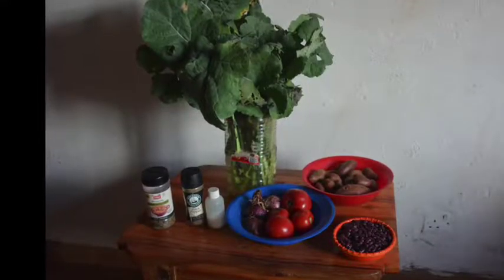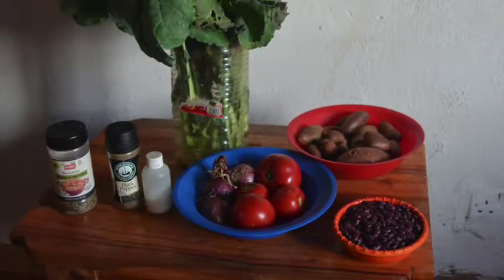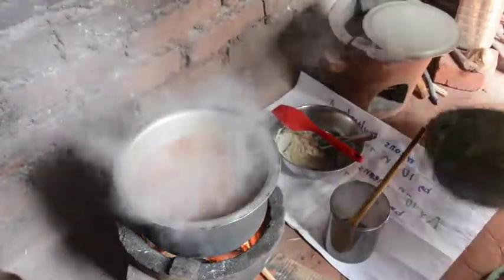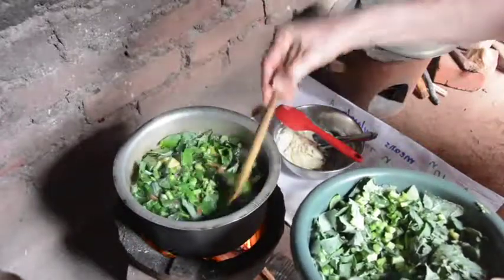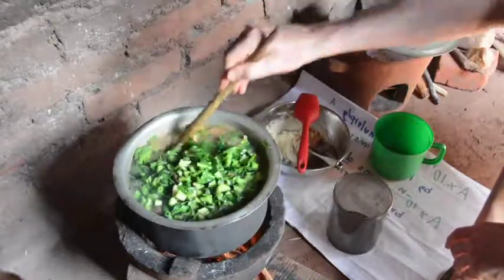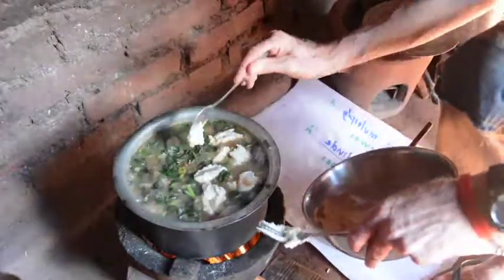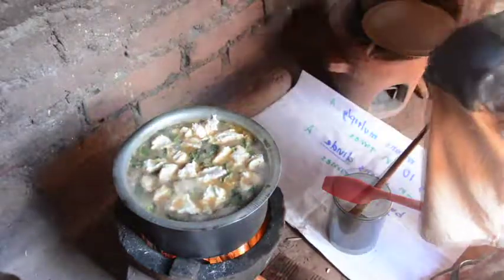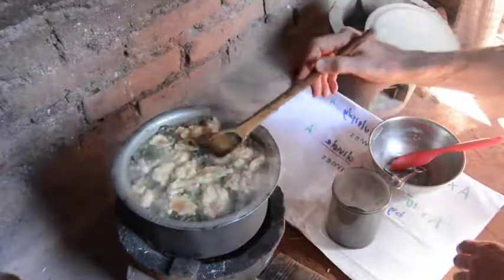Minestrone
How to make minestrone with spaetzels in a Peace Corps kitchen.